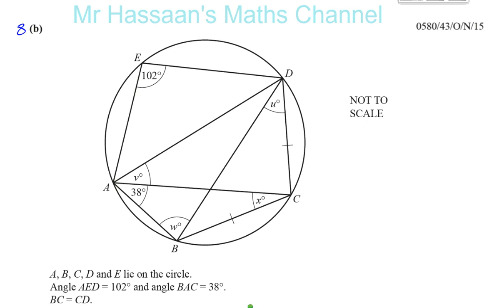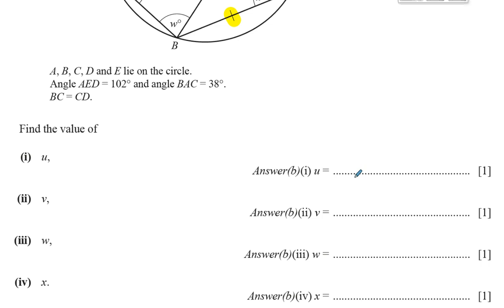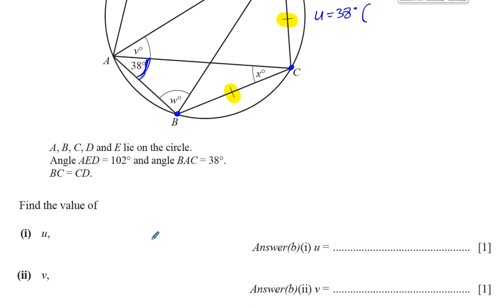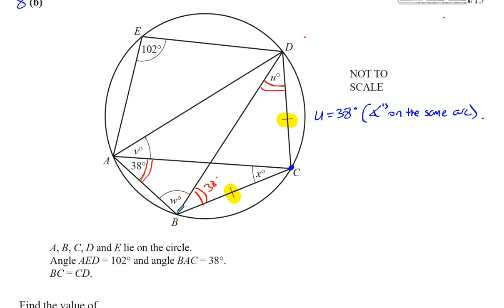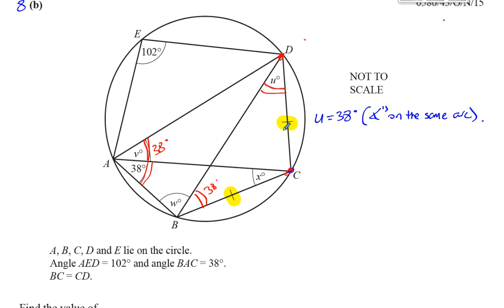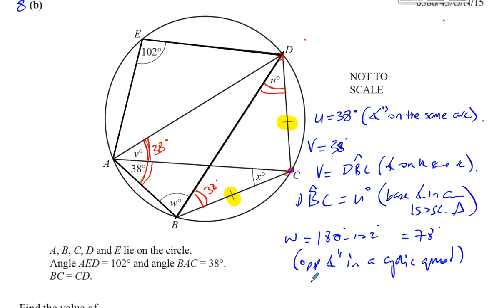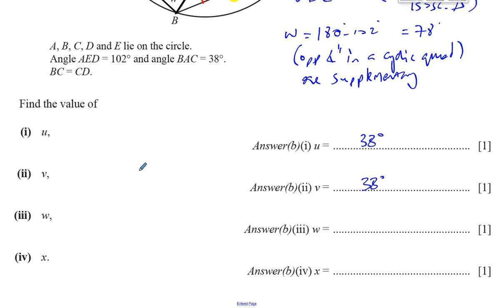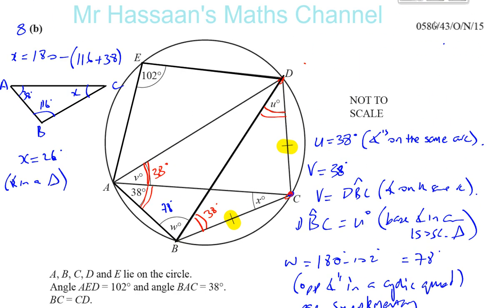0580 43 O N 15 Q8b Angles in Circles